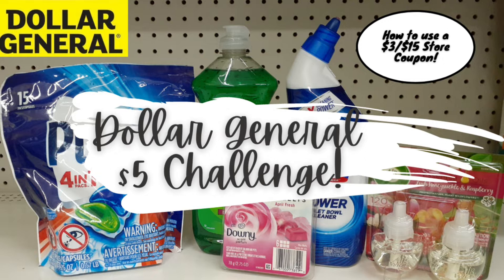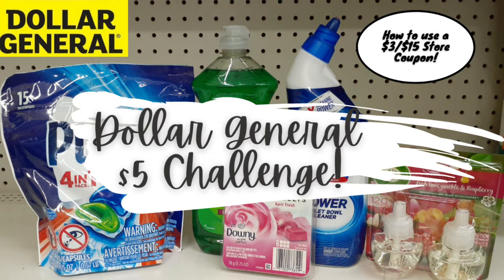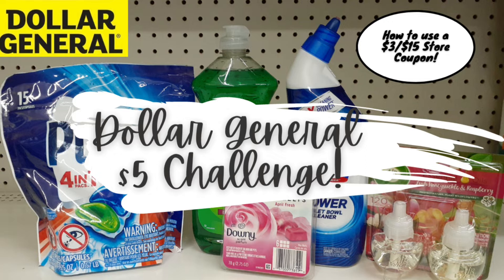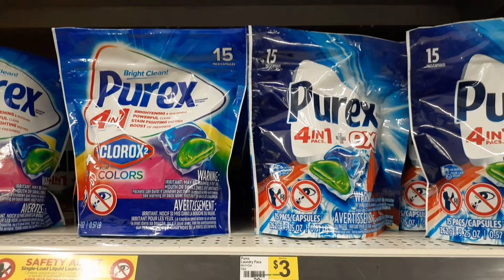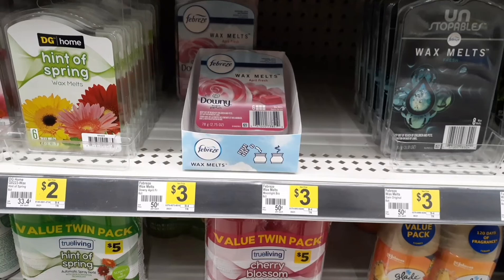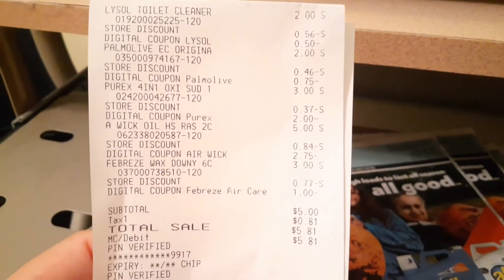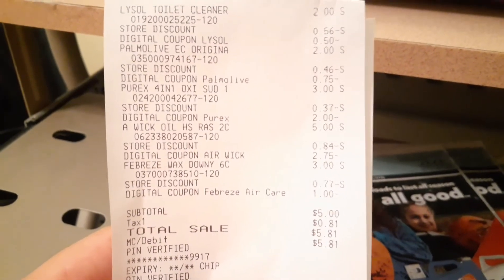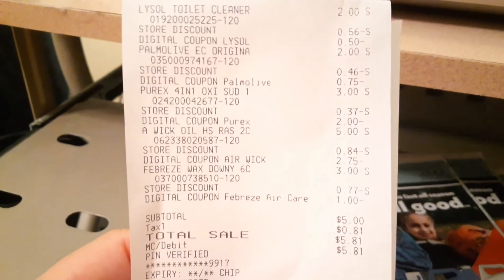Dollar General $5 Mid Week Challenge! || How To & Utilizing a $3/$15 Store Coupon 😋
Thank you all so much for supporting myself and this channel! It means the world to be able to teach others how to cut back your average cost on necessities and come out a winner!

My Favorite Rebate App's To Maximize Savings!